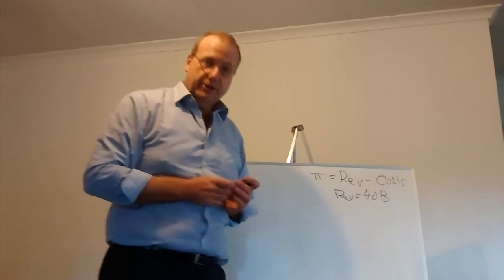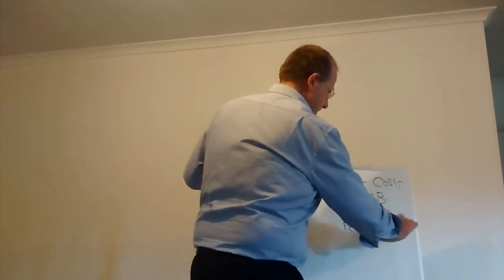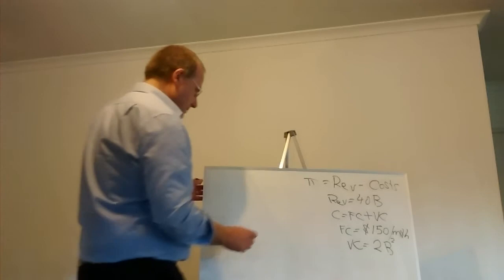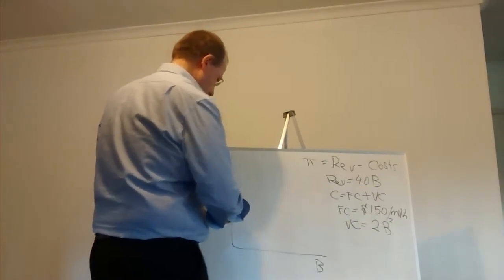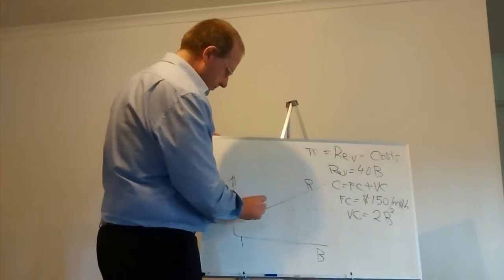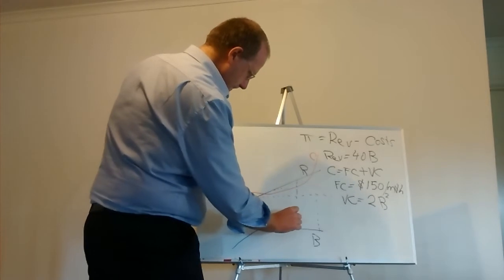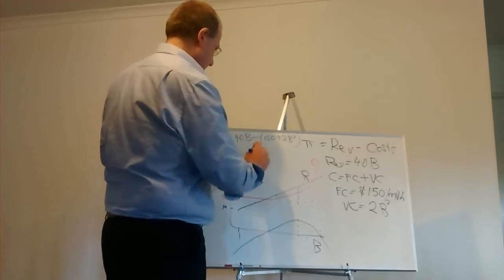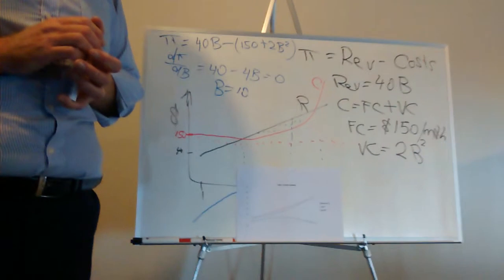solving simple profit maximisation